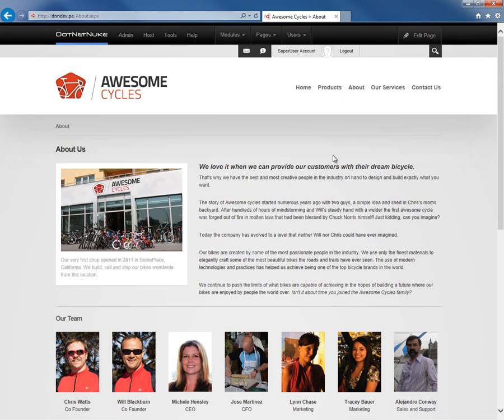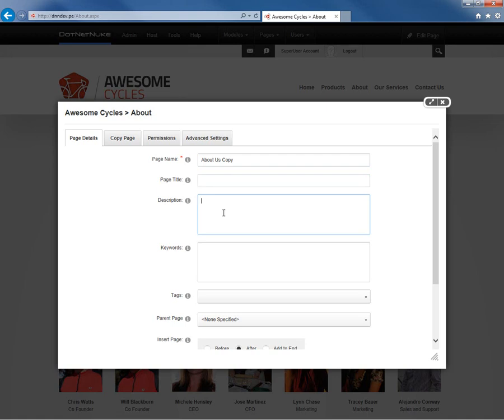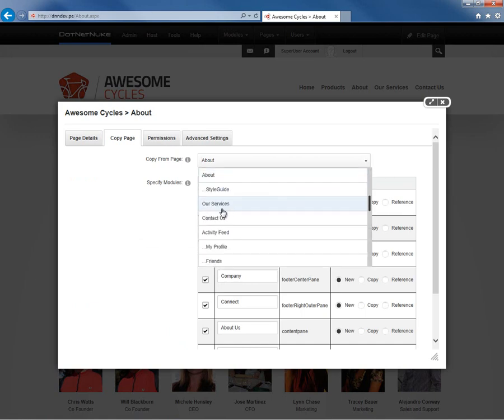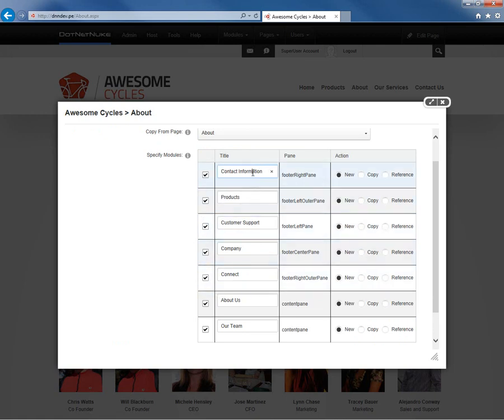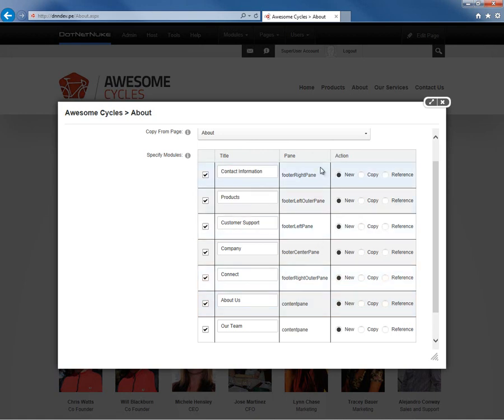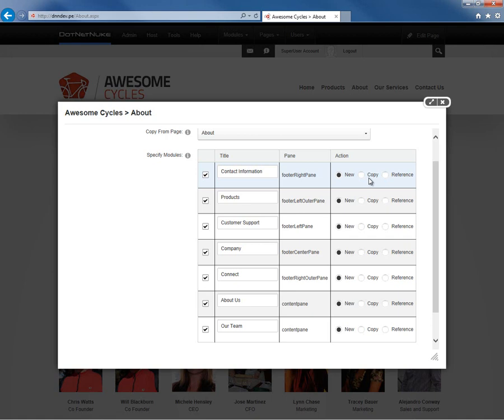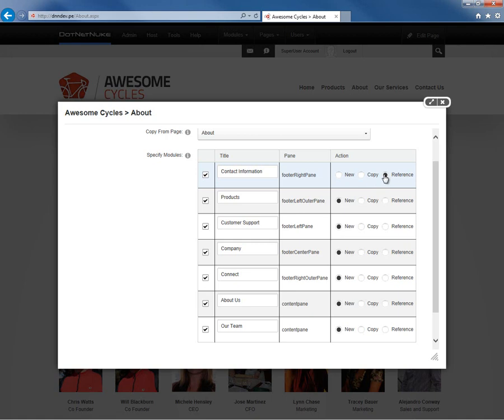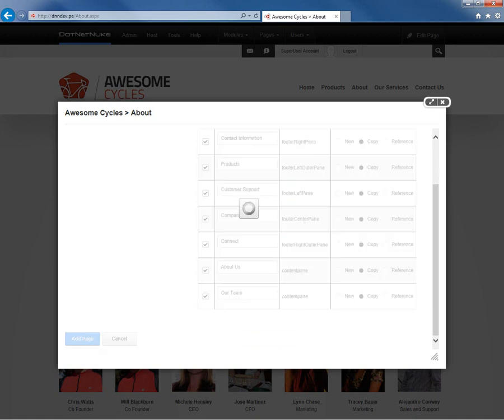How to copy a page in DotNetNuke 7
Understanding how you can copy a page in DotNetNuke to reuse both content, and even just provided modules, is a great way to speed up the development of your DotNetNuke website.